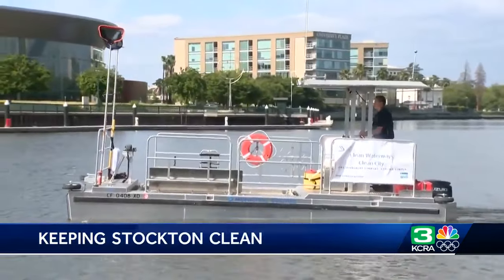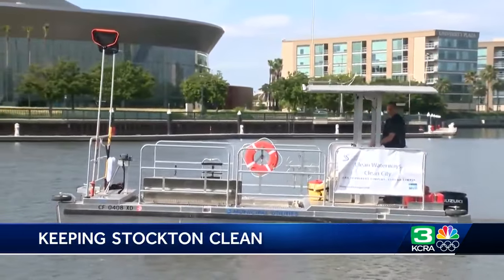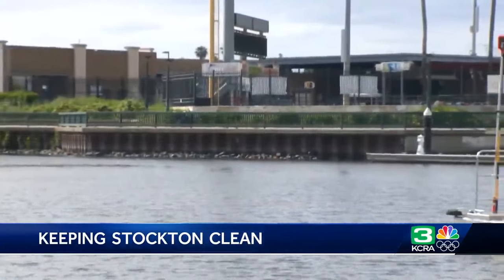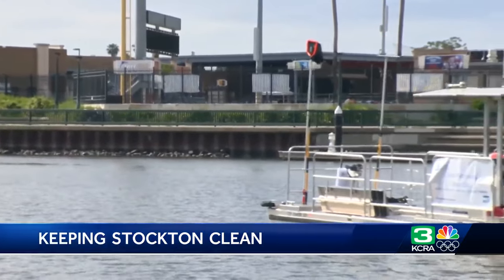The City of Stockton is working to keep it's waterfront clean